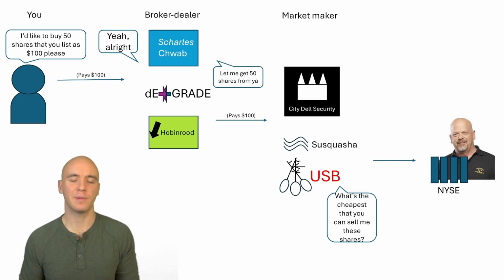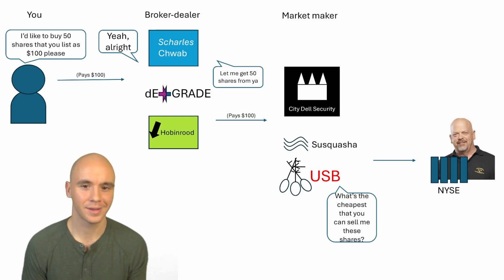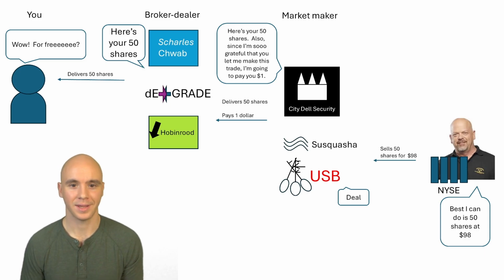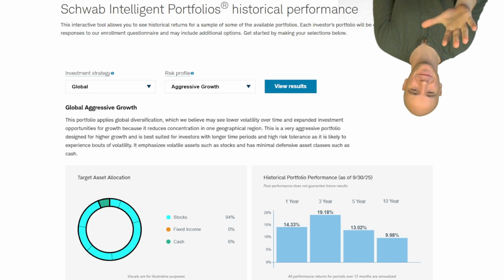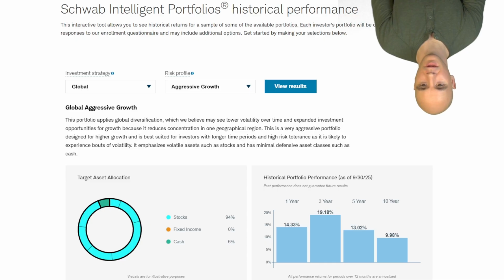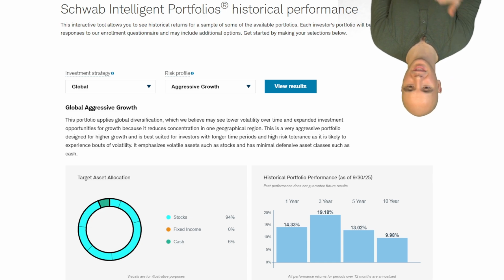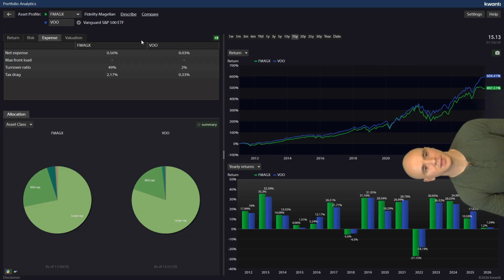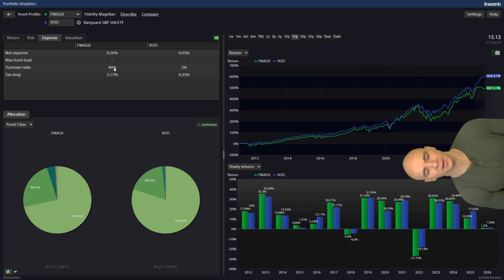Top 3 Ways the Financial Industry Quietly Reduces your Returns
In this video, Spencer breaks down how the financial industry has quietly replaces trading fees with other "methods. While it is not bad for a company to profit, consumers should be aware of things that reduce their long-term returns.

Sierra Hotel Financial, LLC (“SHF”) is a fee-only Registered Investment Advisor. This video and its accompanying materials are provided strictly for educational and informational purposes. Nothing herein should be interpreted as personalized investment advice, tax advice, legal advice, or an offer to buy or sell any financial product. Viewers should consult with a qualified professional before making any financial decisions tailored to their specific situation.

All investments carry risk, including the risk of loss. Past performance, historical data, or market commentary do not guarantee future results. Opinions expressed represent SHF’s views as of the recording date and may change without notice. While efforts are made to ensure accuracy, SHF does not warrant the completeness or reliability of any information presented.

SHF provides advisory services only to clients in states where it is appropriately registered or exempt from registration. For a full description of services, fee schedule, and regulatory disclosures, please refer to our Form ADV Part 2A & 2B available upon request.